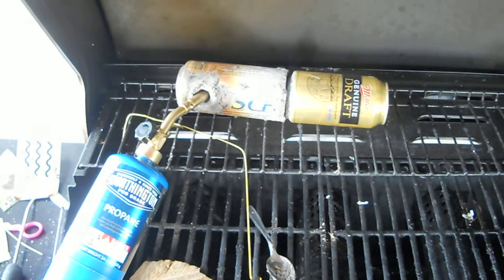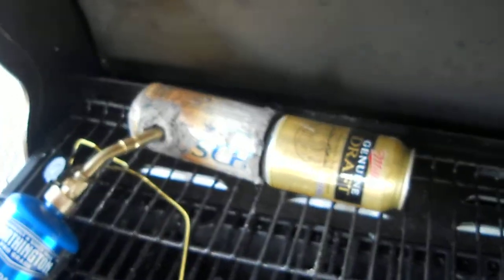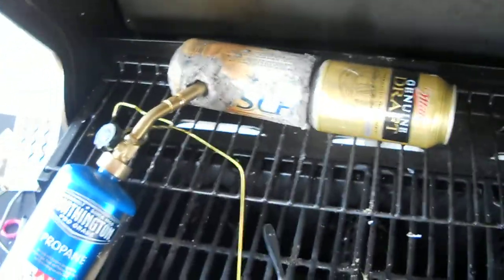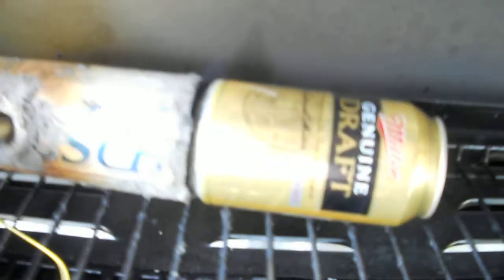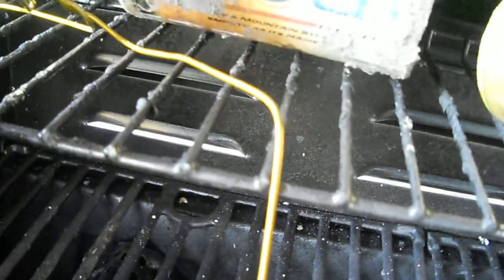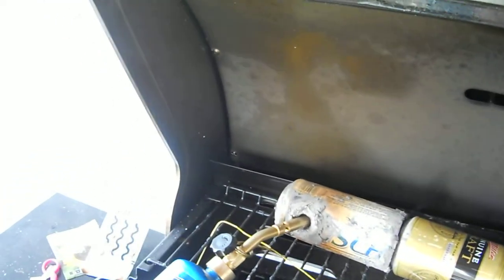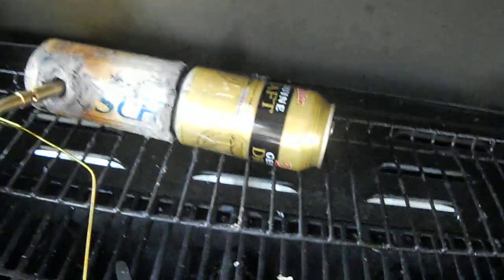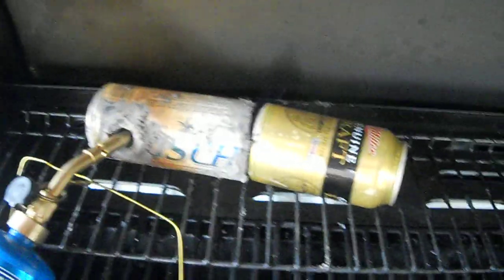beer can forge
my first attempt at making a forge. mostly i wanted to see if my homemade refractory would work. it does! beer can design was a little flawed but i got it to work for what i wanted. i used it to temper (or is it anneal?) a glass bead. worked out good! now im making a larger one out of a pot. im stoked!